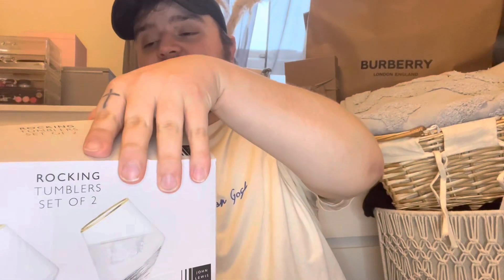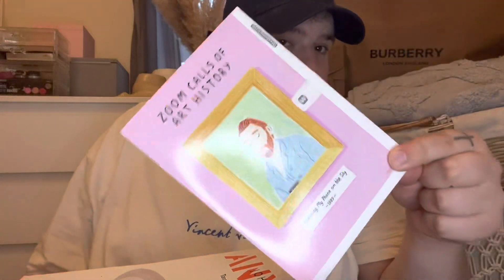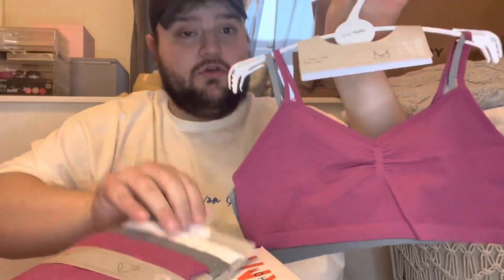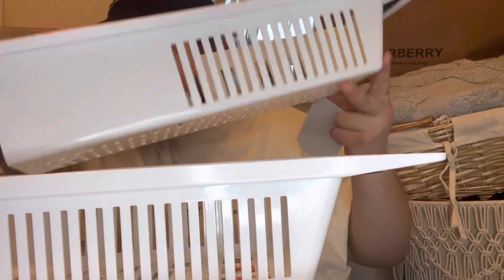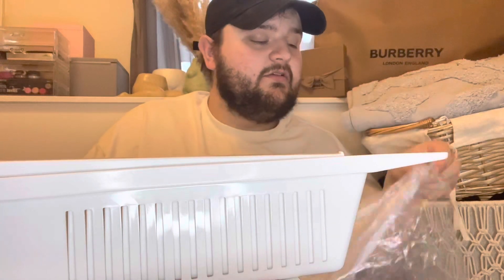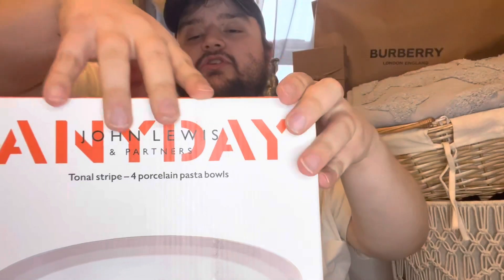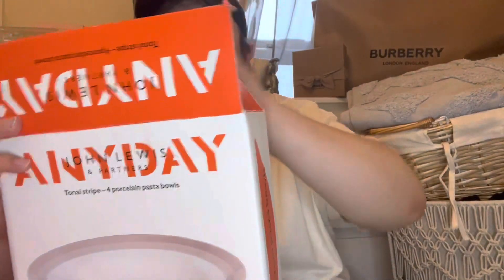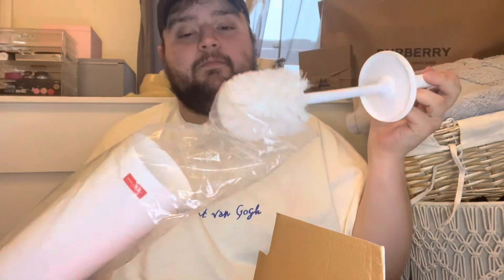JOHN LEWIS HAUL !!NEW!!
HEY GUYS HOPE WE ARE ALL SAFE & WELL! BACK TODAY WITH A JOHN LEWIS HAUL.